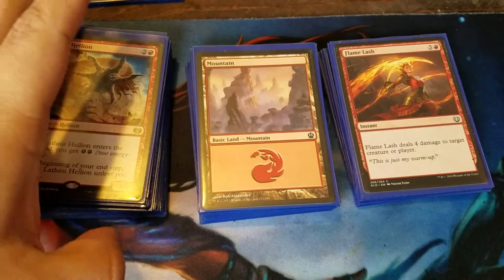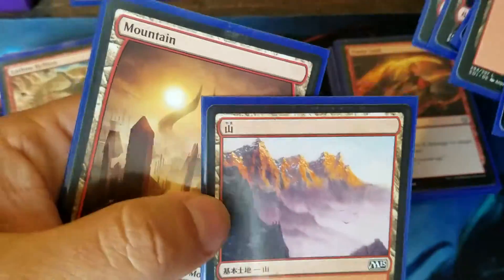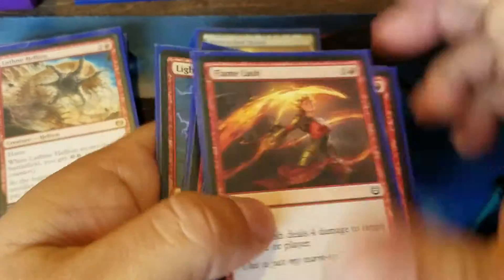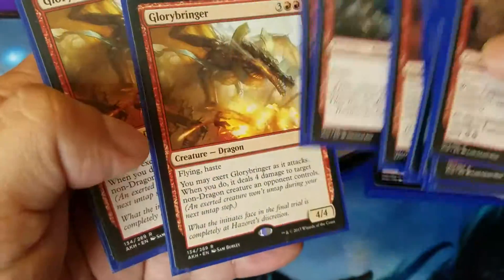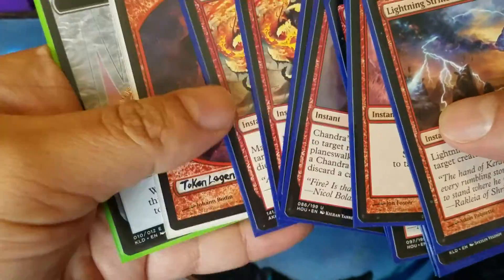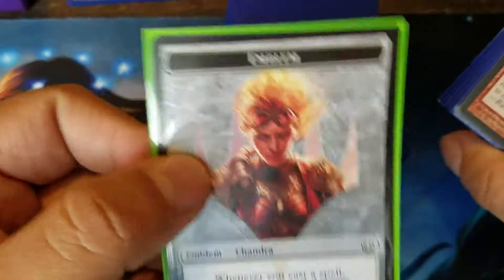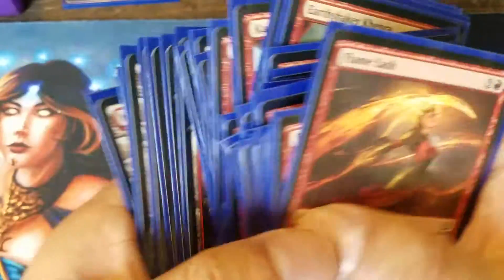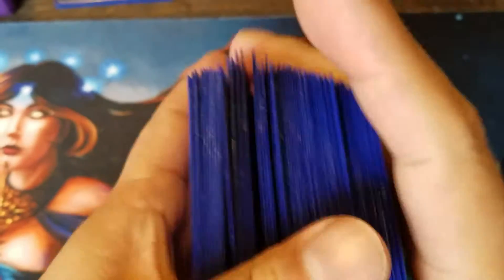FNM deck tech! Revised Rekt Red! 1/19/18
Old man shows off his deck.